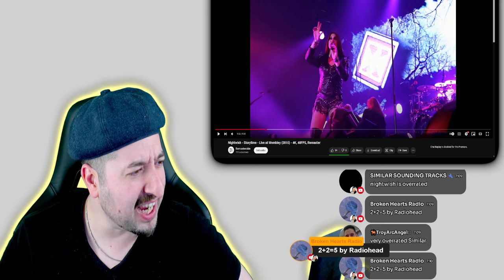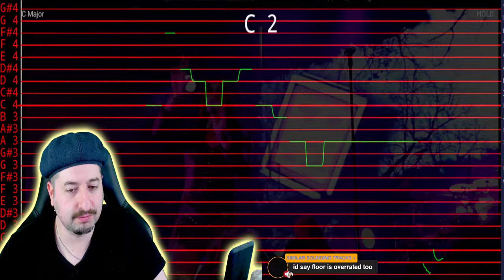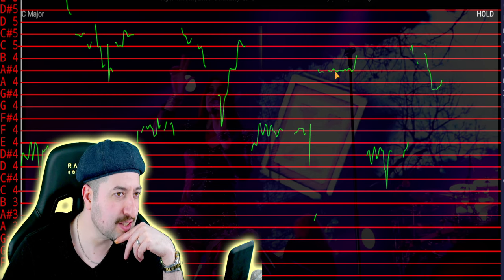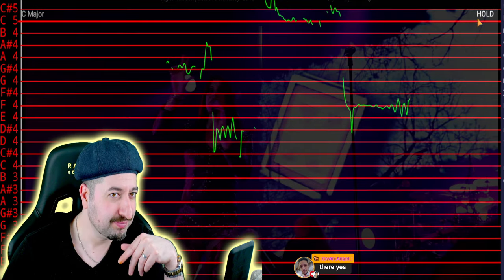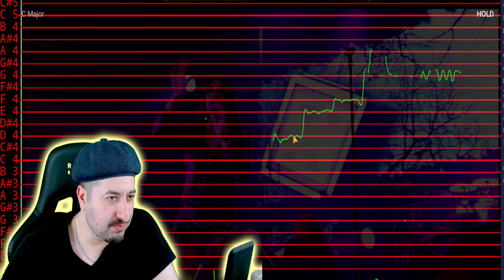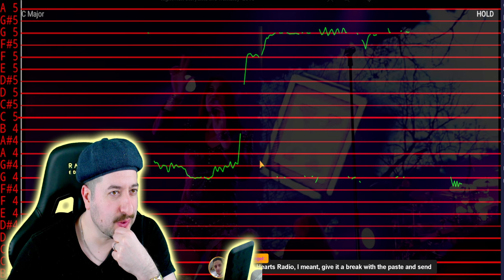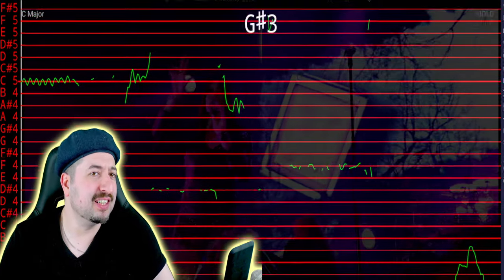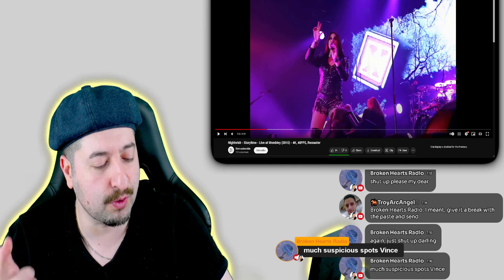AUTO TUNED? - Nightwish - Storytime - Live at Wembley (2015)